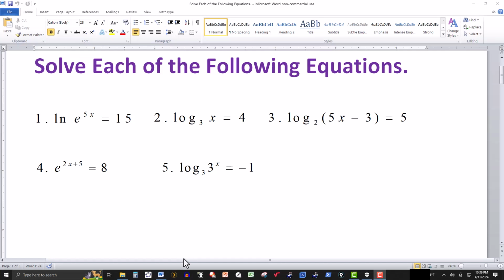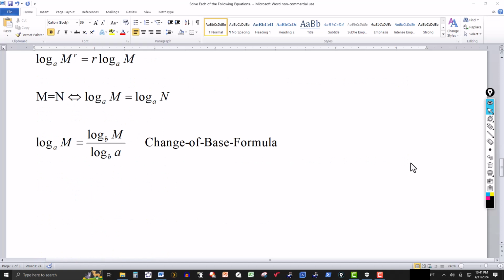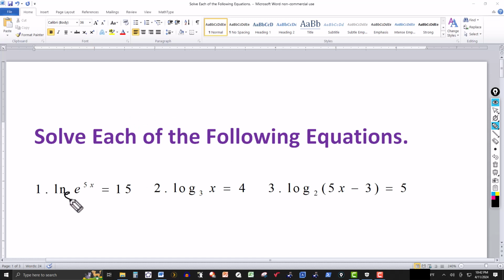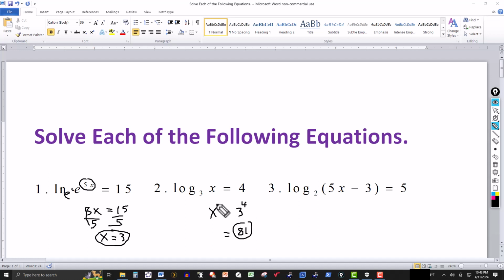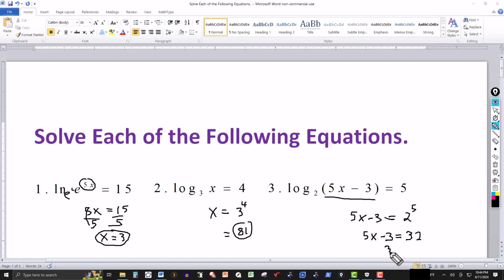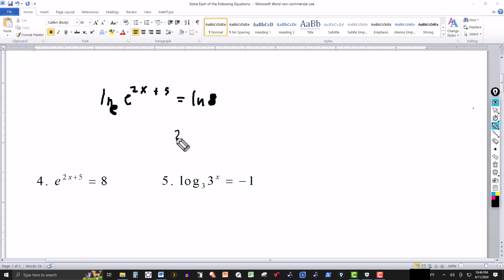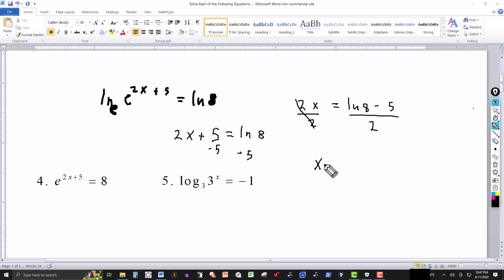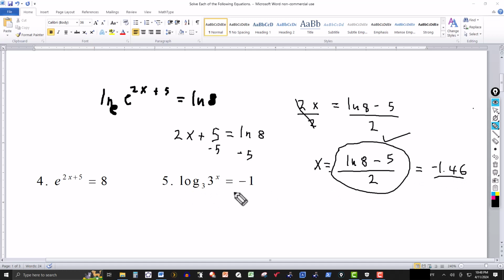Solve Each of the Following Equations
In this video, we solve a mixture of exponential and logarithmic equations.